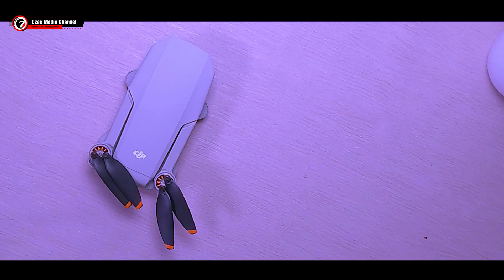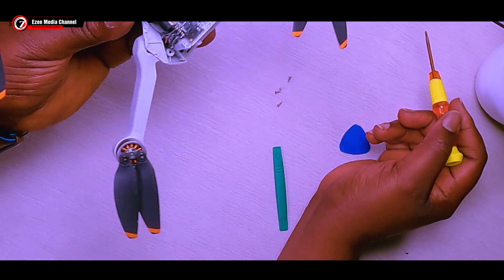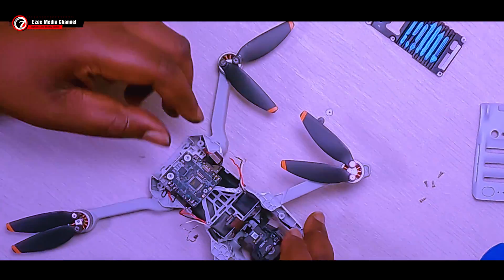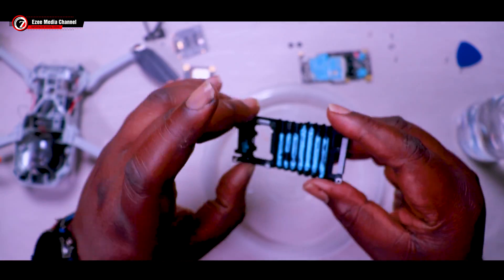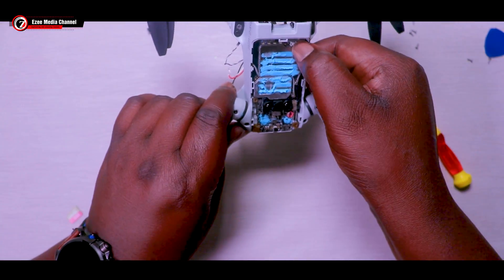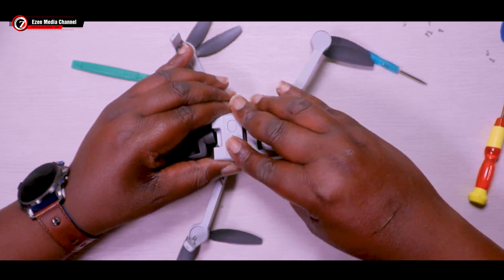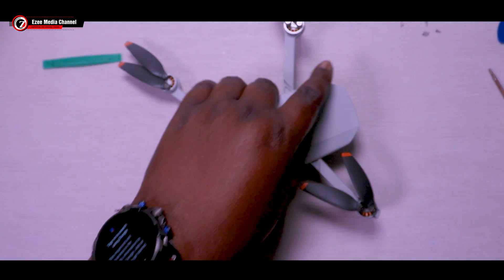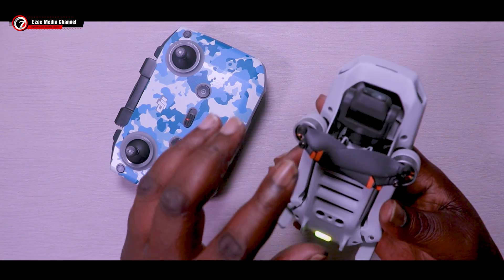How to fix a WATER CRASHED Mavic Mini, Dji Mini 2 & Mini se - Detailed Video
How to fix a WATER CRASHED Mavic Mini, Dji Mini 2 & Mini se - Detailed Video: this video will show you in details steps on how to fix your water crashed drone. watch to the end to see all steps and process. thanks for tuning in.

Chapters:
00:00 - logo intro
00:55 - intro
01:51 - battery check
02:02 - testing Testing Testing
02:14 - Tear it apart
02:53 - damage check
03:14 - gps Module
03:34 - removing tower esc board
05:26 - unsolder the propeller wires
06:09 - washing the parts with IPA 99% alcohol
08:16 - testing mini 2 after wash
09:20 - second test
09:41 - soldering back the propeller wires
10:13 - installing the gps module
12:13 - final test and connecting the remote controller
13:38 - recoupling
13:56 - mini 2 cleaning
15:04 - thanks for watching and don't forget to subscribe.